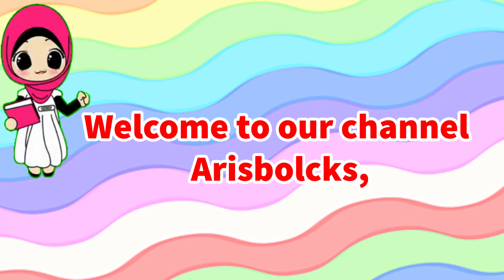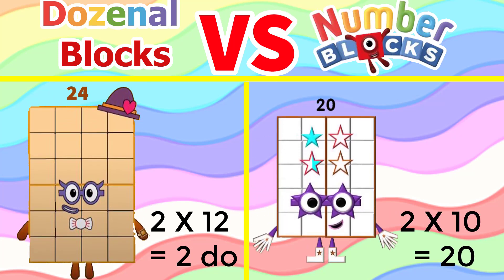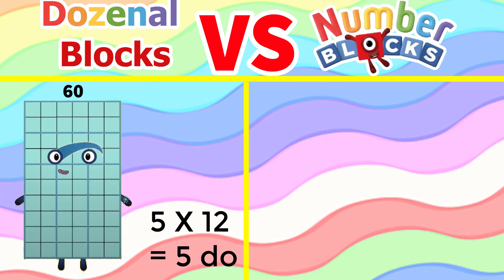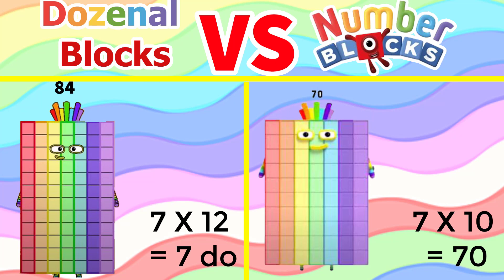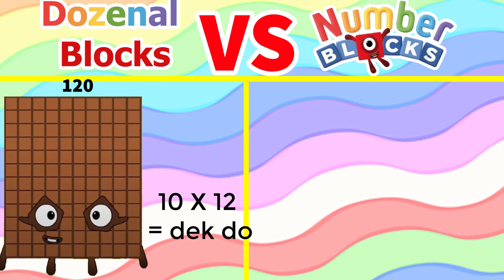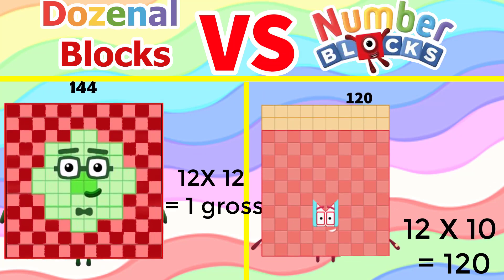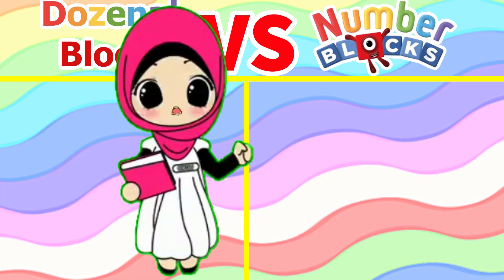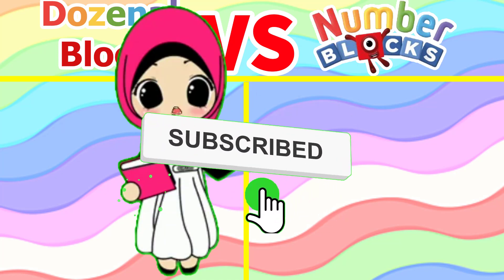DOZENAL BLOCKS VS NUMBERBLOCKS DOZENAL 1 do TO 1 GROSS, NUMBER 1 TO 120 CBEEBIES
Hello guys, welcome to my channel arisblocks, today i want to show you video with title DOZENAL BLOCKS VS NUMBERBLOCKS DOZENAL 1 do TO 1 GROSS, NUMBER 1 TO 120 CBEEBIES.
00:00 Intro
00:70 Times Table Dozenal blocks Do - Gross Numberblocks 1 To 120
01:32 Learn Counting Dozenal blocks Do - Gross Numberblocks 1 To 120
Let's learn number dozenal with dozenal blocks and numberblocks.
Let's Go! watch DOZENAL BLOCKS VS NUMBERBLOCKS DOZENAL 1 do TO 1 GROSS, NUMBER 1 TO 120 CBEEBIES in this video.